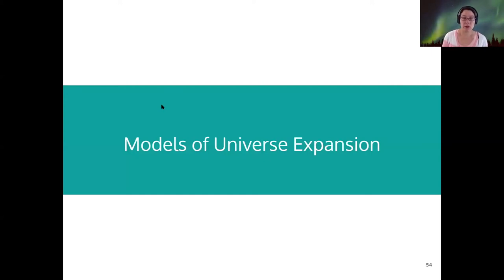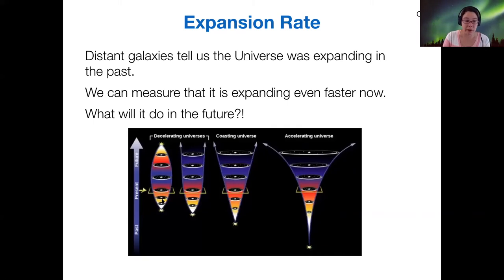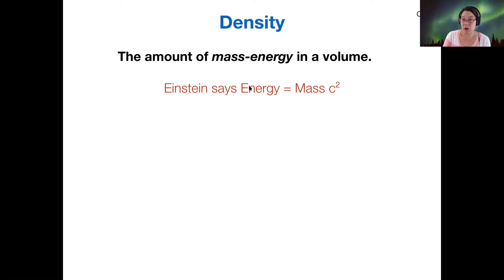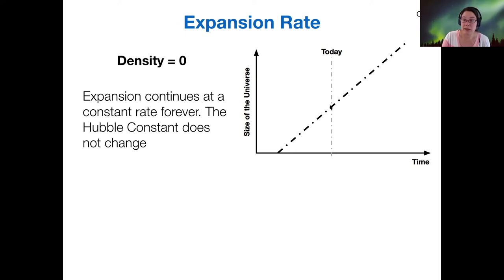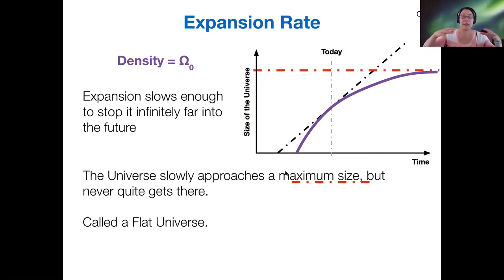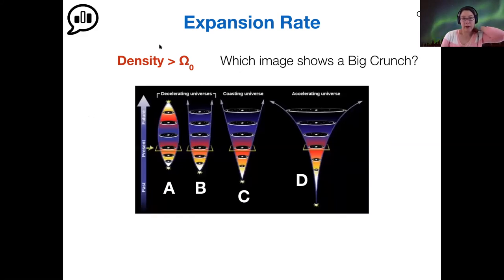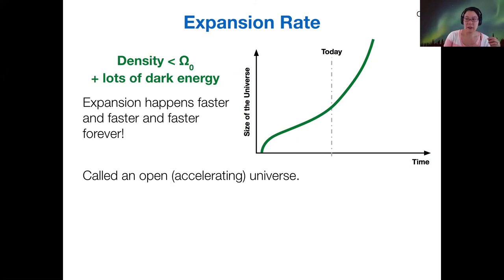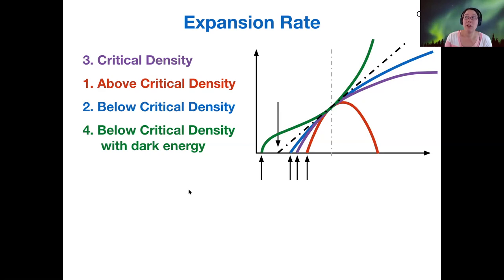123 8-1-3 Models of Universe Expansion